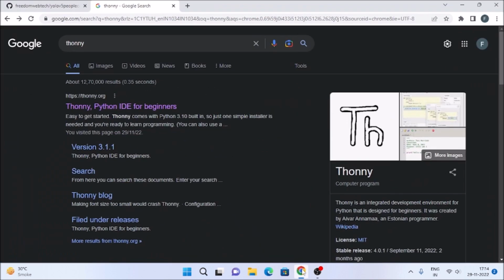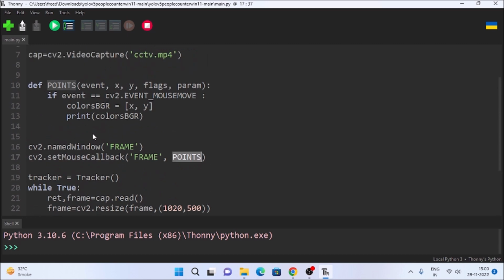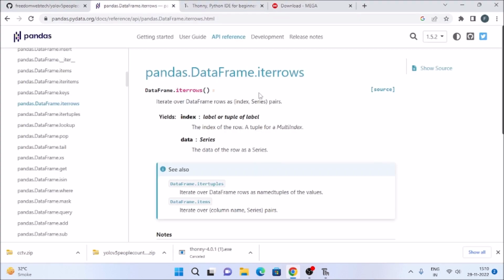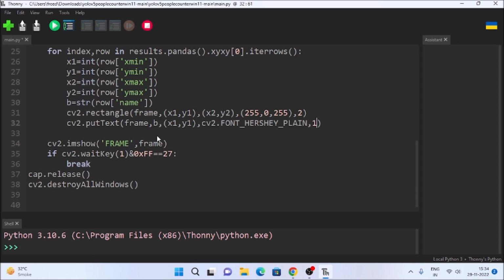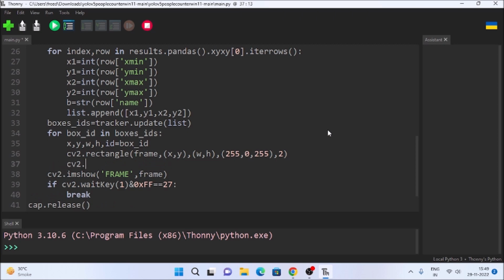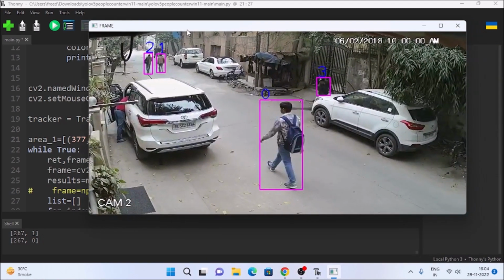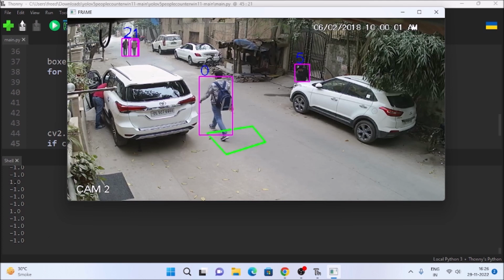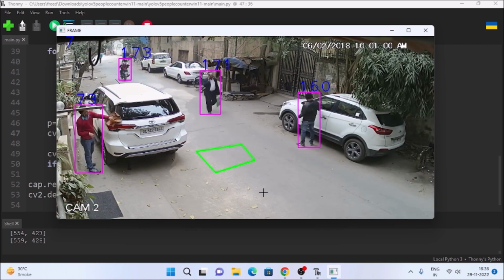tracking and count using yolov5 | object tracking using yolov5 | yolov5 tracking and detection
yolov5 tutorial,
yolov5 object detection,
yolov5 object detection on windows,
yolov5 setup,
object detection,
yolo,
python,
pytorch,
yolov5 deployment,
prerequisite for yolov5,
yolov5,
machine learning,
deep learning,
yolov5 data science project,
artificial intelligence,
data science,
projects,
education,
jupyter notebook,
beginner,
yolov5 pytorch tutorial,
yolov5,
yolov7,
yolov5 architecture,
yolov5 tutorial,
yolov4,
yolov4 cloud,
scaled-yolov4,
scaled yolov4,
object detection,
yolov4 tutorial,
yolov4 darknet,
real time object detection,
yolov4 webcam,
custom yolov4,
webcam object detection,
google colab,
yolov4 colab,
custom object detection,
yolo v4,
yolov4 video,
scaled-yolov4 tutorial,
yolov4 gpu,
colab gpu,
colab webcam,
computer vision,
deep learning,
yolo on webcam,
raspberry pi,
tensorflow,
machine learning,
tensorfow lite,
computer vision,
deep learning,
python,
YOLOv5 object detection on Raspberry pi 4,
tensorflow,
tensorflow 2,
tensorflow lite,
how to,
raspberry pi,
how to,
object detection,
object detector,
pi 4,
rpi 4,
rpi object,
opencv python,
raspberry pi,
tensorflow,
machine learning,
artificial intelligence,
ai,
computer vision,
opencv object detection,
neural networks,
opencv,
opencv-python,
raspberry pi project,
diy,
opencv,
python,
face recognition,
recognition, detection,
opencv,
ip webcam,
how to,
raspberry pi 4 opencv,
ip webcam,
object detection,
object detector,
pi 4,
rpi 4,
rpi object,
opencv python,
mobilenet ssd,
ssd mobilenet,
deep learning,
deep learning opencv,
dnn,
dnn cv2,
raspberry pi,
opencv,
install opencv,
tesseract ocr,
tesseract,
yolov4,
ocr,
optical character recognition,
opencv,
python,
license plate,
pytesseract,